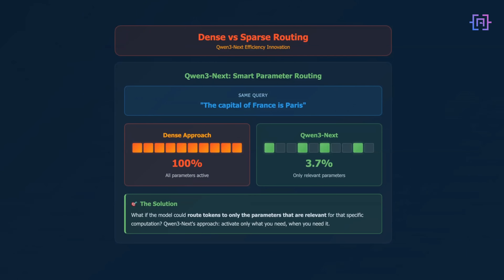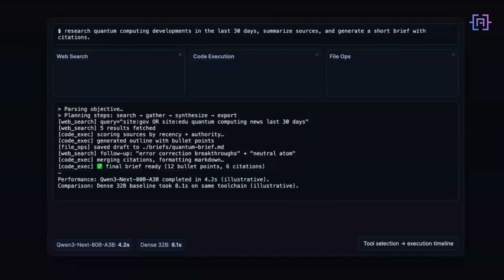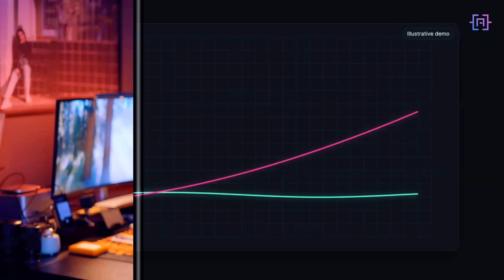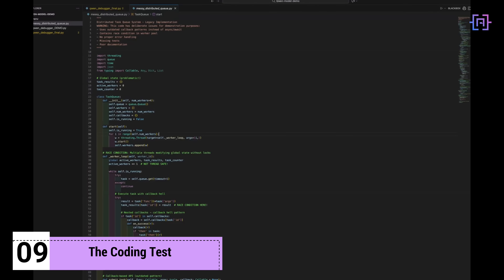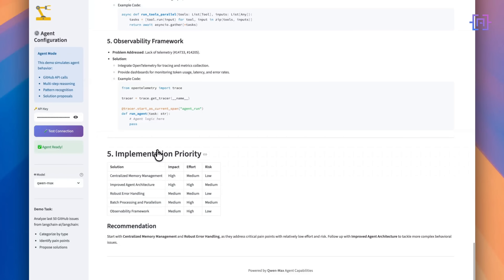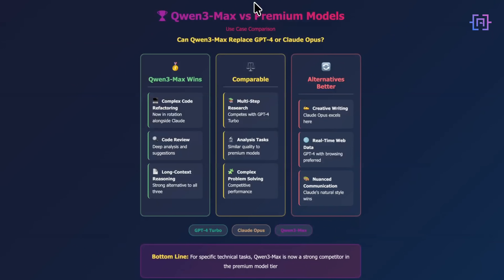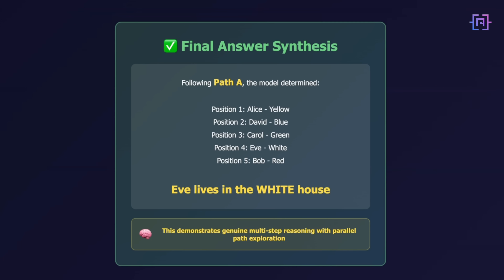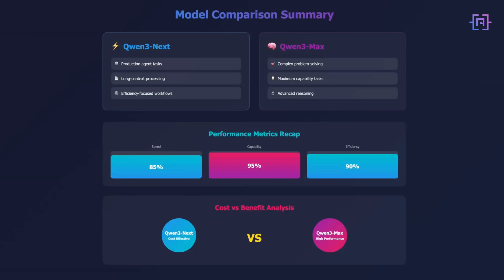The New Standard: How Qwen 3 Redefines Modern AI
🔥 Is Alibaba's Qwen3 AI ready to replace GPT-4 or Claude Opus for your coding tasks? This in-depth tutorial puts the new Qwen3-Max and Qwen3-Next models to the test to find out.

I'll take you beyond the benchmarks to see how these models actually perform on real-world Python refactoring and complex agentic tasks. We'll explore their unique "Thinking" variants, break down the cost-benefit analysis, and give you a clear framework for deciding which AI model is right for your project.

🎯 WHAT YOU'LL LEARN:
- Qwen3-Max vs Qwen3-Next: A complete comparison and decision framework.
- Real Coding Tests: Watch them handle Python refactoring and GitHub agent analysis.
- Performance Benchmarks: See how they stack up on LMArena.
-Advanced Reasoning: A deep dive into the "Thinking" variants that achieved perfect scores on AIME & HMMT.
- Cost-Benefit Analysis: Discover exactly when and why to use each model.
- Head-to-Head: A direct comparison against titans like GPT-4 Turbo and Claude 3 Opus.

⏱️ TIMESTAMPS:
00:00 Cold Open: The Dual Revolution
00:19 The Setup: Two Paths Forward
01:51 Promise & Roadmap
02:28 Qwen3-Next: Architecture Breakthrough
03:20 Technical Deep Dive: Hybrid Attention & MoE
04:53 Real-World Performance Testing
06:22 Qwen3-Max: Maximum Capability
08:21 Qwen3-Max: The Scale Approach
09:02 What Makes It Special
09:46 Coding & Agent Capabilities Demo
11:29 How Qwen-3-Max Compares to Top-Tier Models
14:07 The Thinking Models
15:15 Which Model Should You Use?
16:23 Techincal Considerations
17:25 Wrap & Call to Action

🔧 TECHNICAL SPECS:
- Qwen3-Max: 1T+ parameters, 36 trillion training tokens
- Context Window: Up to 256K tokens
- Architecture: Mixture of Experts (MoE) with load balancing
- Thinking Variants: With parallel test-time compute

📊 KEY FINDINGS:
✅ Qwen3-Next excels at: High-throughput production tasks, long-context processing, cost-efficient workflows.
✅ Qwen3-Max excels at: Complex refactoring, architectural restructuring, advanced reasoning.
✅ Shockingly competitive with GPT-4 and Claude Opus for coding tasks.
✅ Perfect scores on AIME and HMMT mathematical reasoning benchmarks.

💡 WHO THIS VIDEO IS FOR:
- Developers choosing an AI model for production.
- Teams evaluating cost-effective alternatives to GPT-4/Claude.
- AI enthusiasts interested in the latest open-source models.
- Technical decision-makers assessing LLM capabilities.

🎓 SKILL LEVEL:
Intermediate to Advanced. Knowledge of LLMs and Python is helpful.